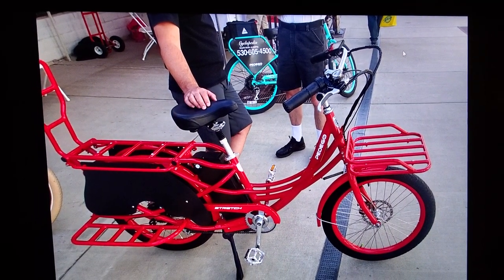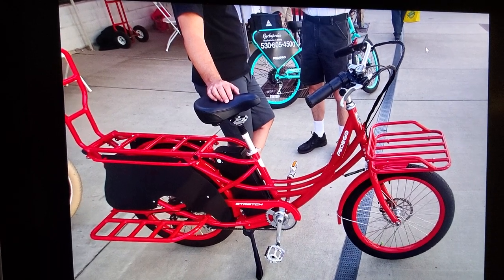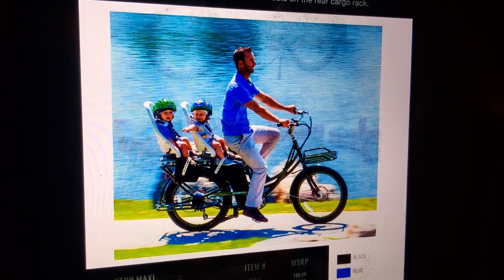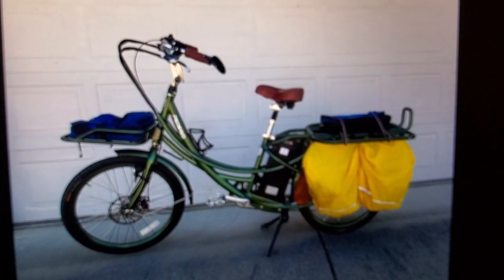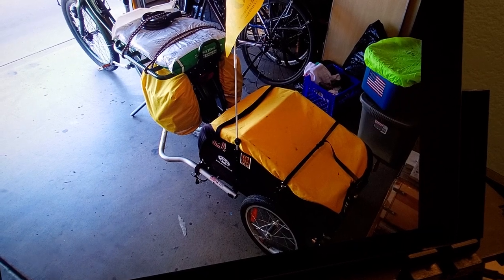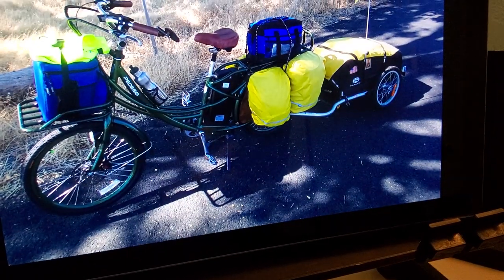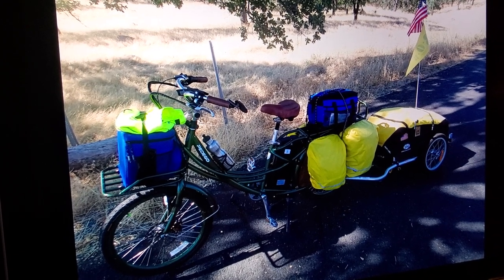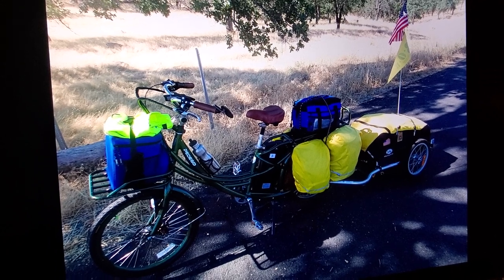5 15 16 1 My first e-bike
How I chose my first e-bike. This would be the one I use on my first bicycle tour.